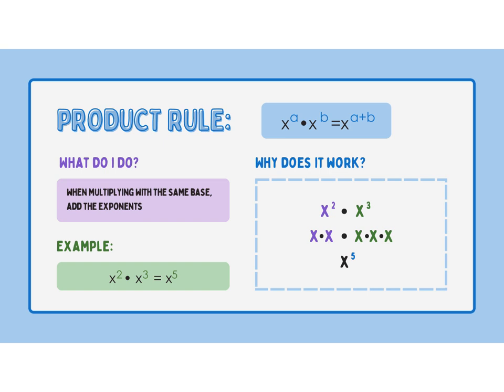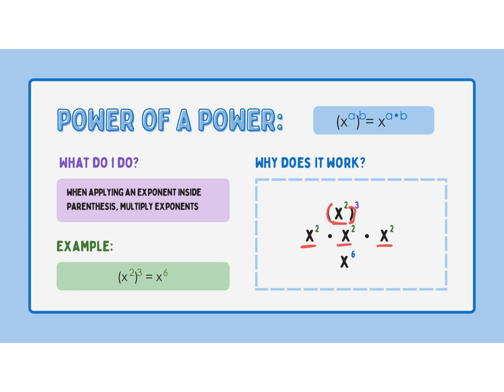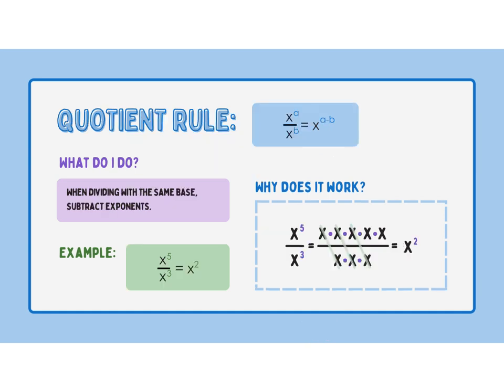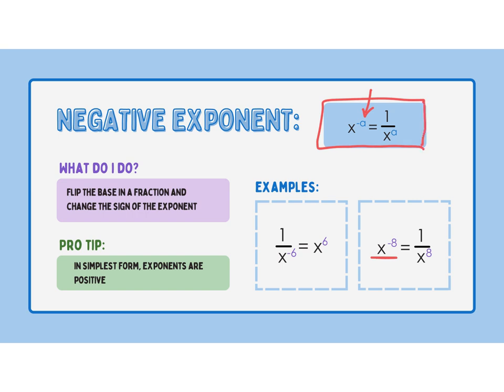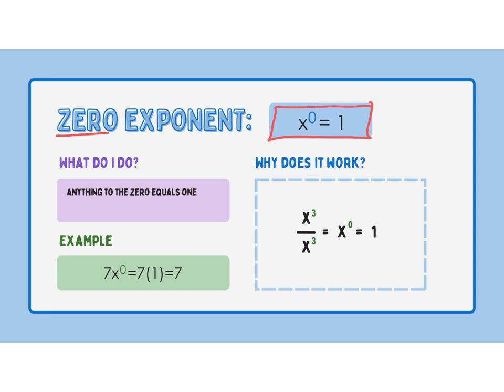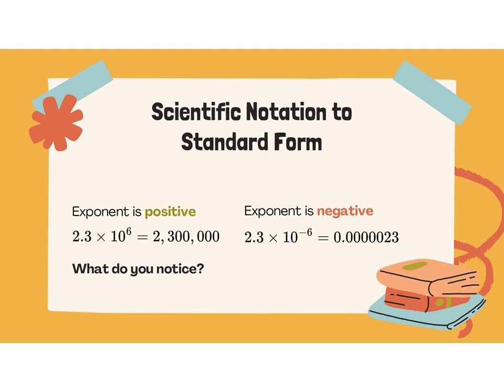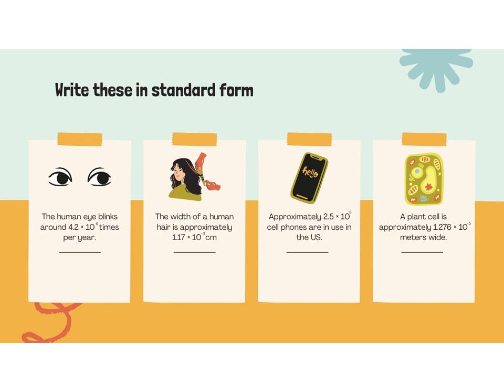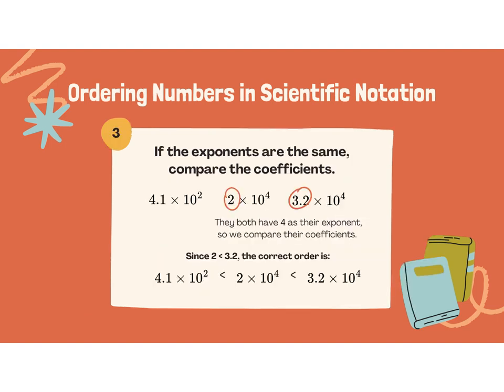Equations 5 Exponents & Scientific Notation Review